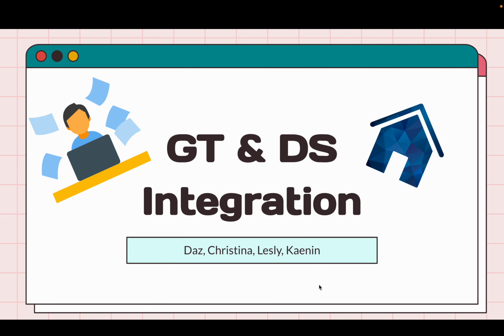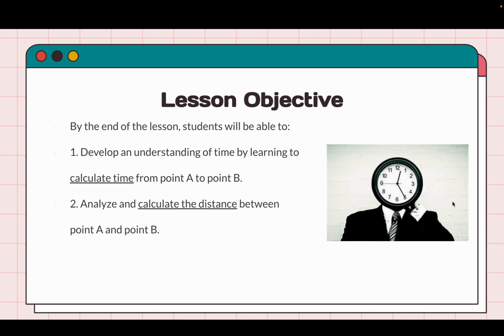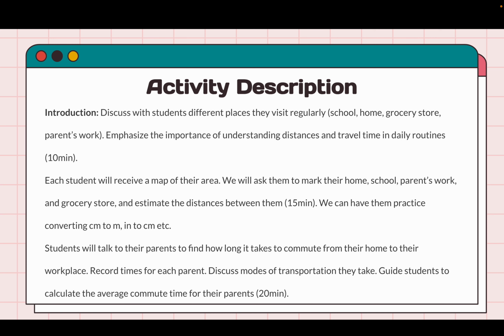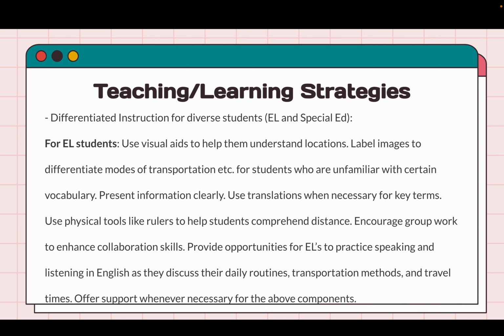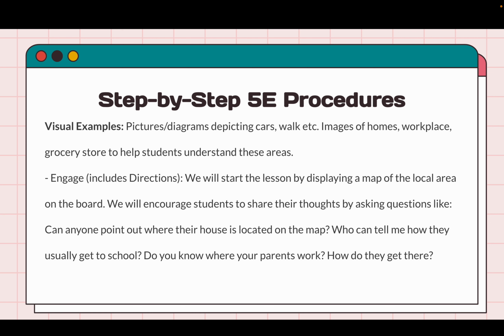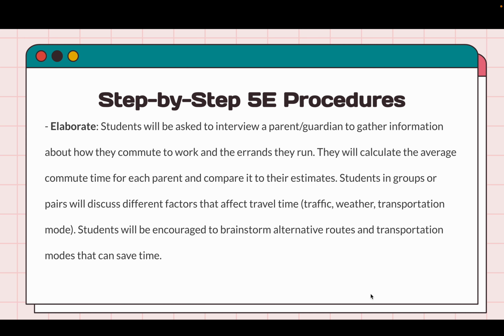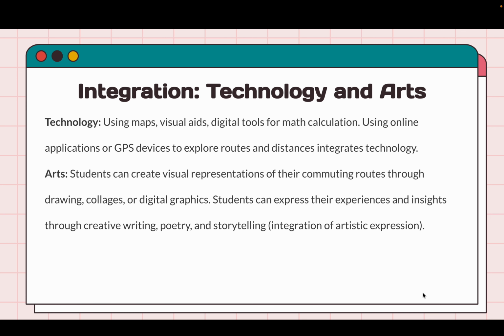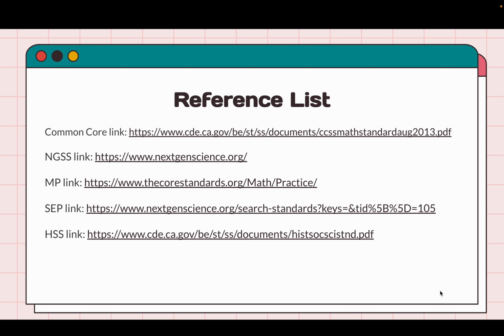GT & DS Integration Lesson- Designing Maps